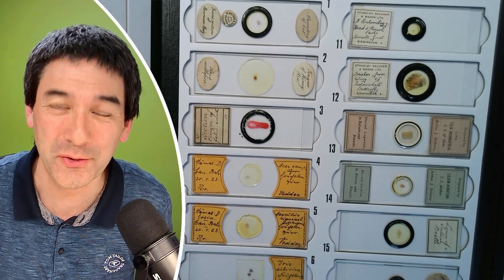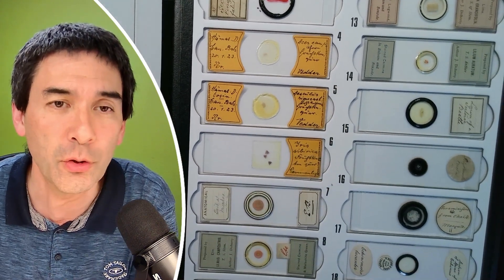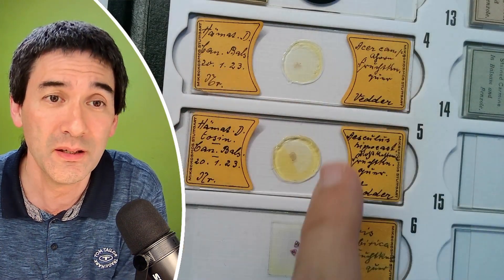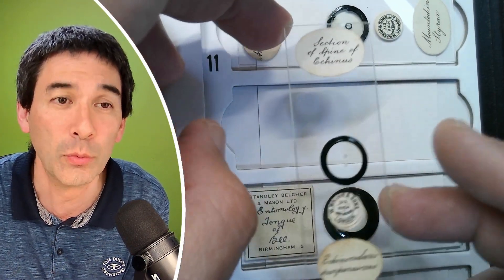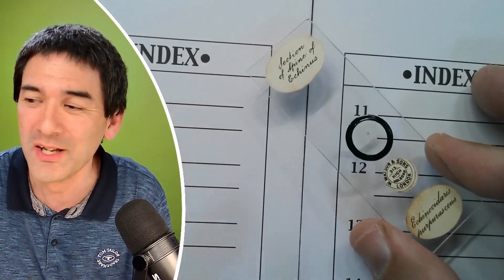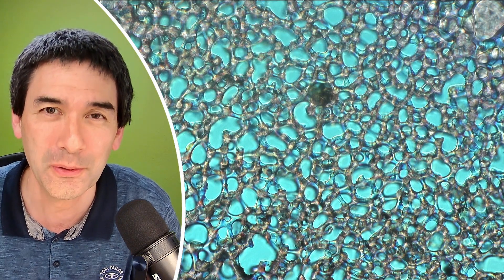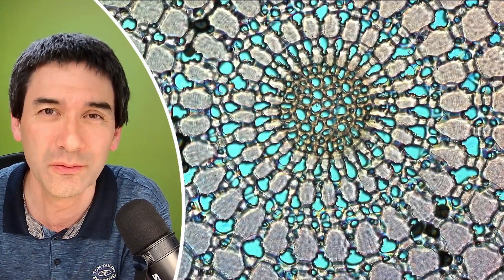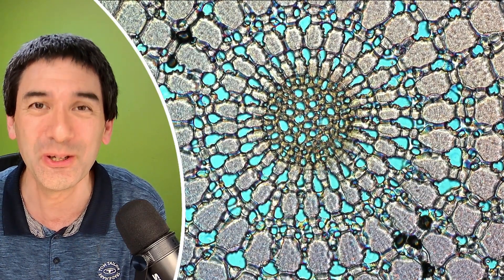🔬 Why you should FULLY label your Microscope Slides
These microscope slides are missing something that I would really like to see. Don't repeat the same mistake.